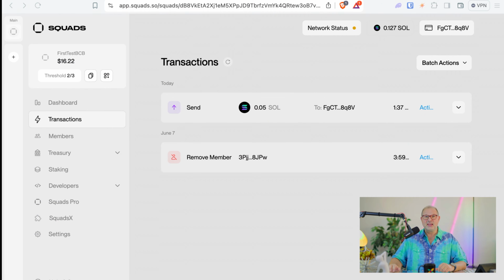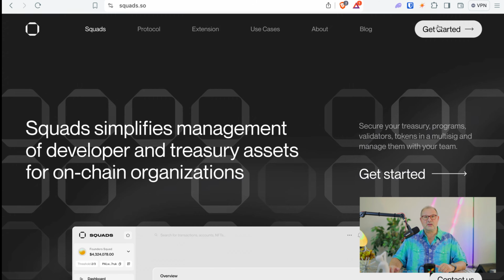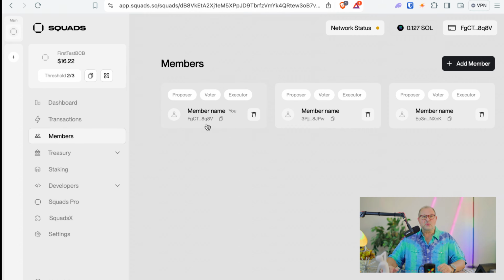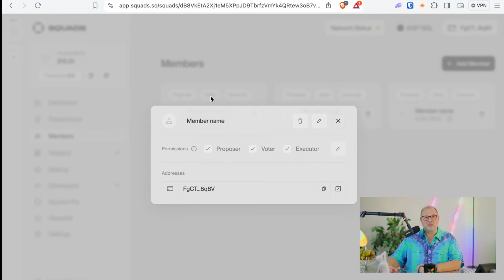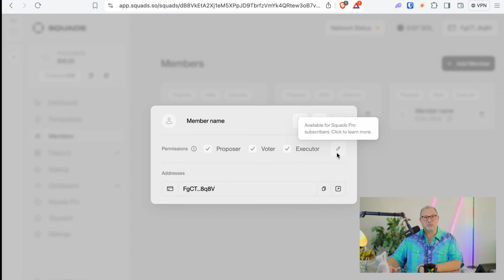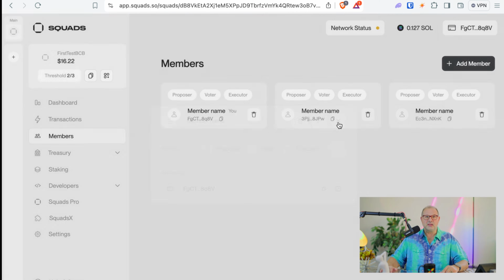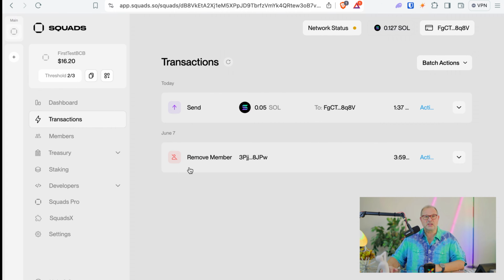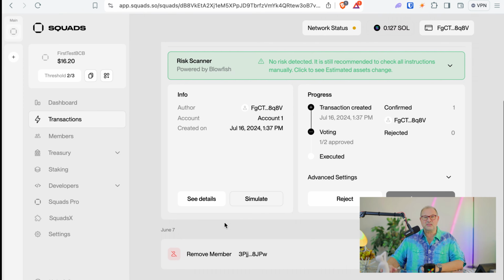How to Set Up Multisig Wallets on Solana with Squads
Multisig wallets require multiple approvals for transactions, making them ideal for joint ventures and secure fund handling.
Learn about Squads, a platform tailored for managing multisig wallets on Solana. You can set permissions for transaction proposals, voting, and execution securely. Note that advanced features may involve associated costs.
Follow along as we demonstrate the process of proposing, voting on, and executing transactions using the Squads interface. This ensures transparency and accountability in decentralized financial operations.
Stay updated on Solana's developments and explore decentralized storage solutions with Xandeum.

🔴 What We Stream Live:

📣 Crypto Talks: In-Depth Commentary on the Latest Blockchain News